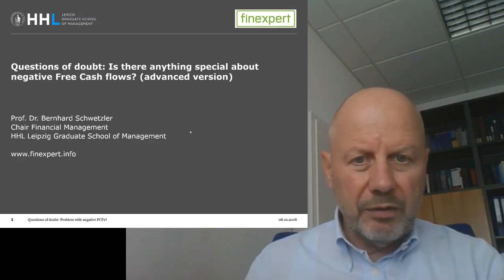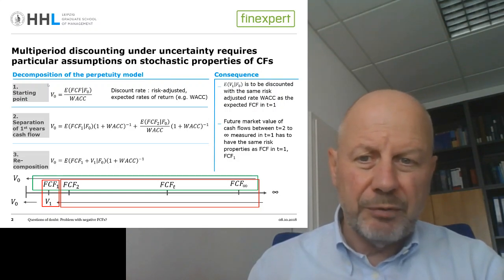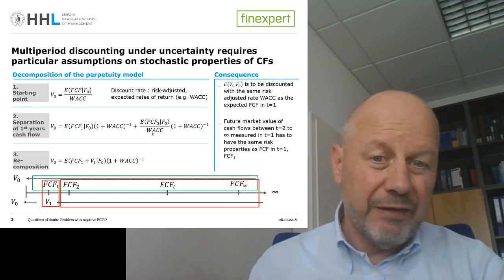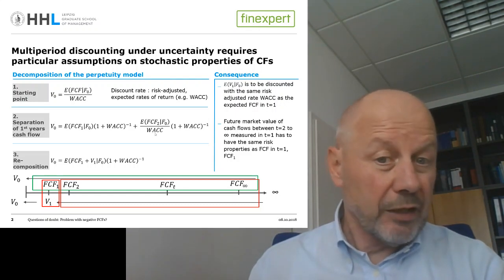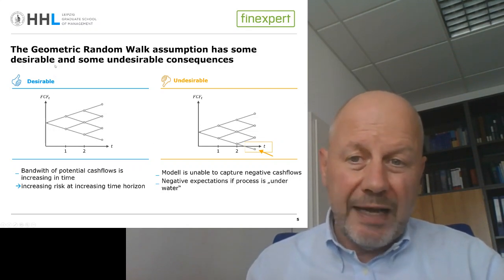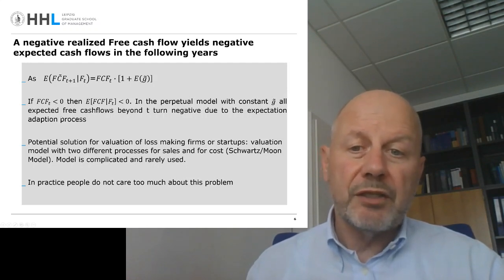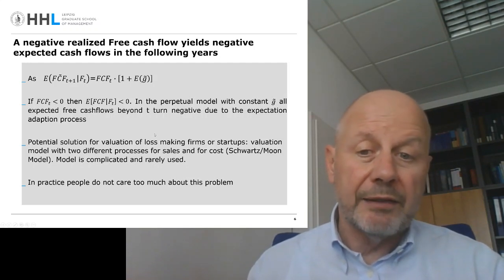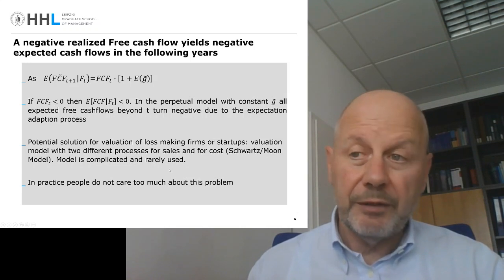QoD #15: Is there anything special about negative Free Cash flows? (advanced)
This video is the advanced and theoretical discussion of this question. It shows that there is actually a problem; the geometric random walk governing the free cash flow (FCF) development does not directly allow for changes in the sign of the FCF. This makes it difficult to properly model FCF of startup firms. It also causes problems when introducing potential bankruptcy of the firm.